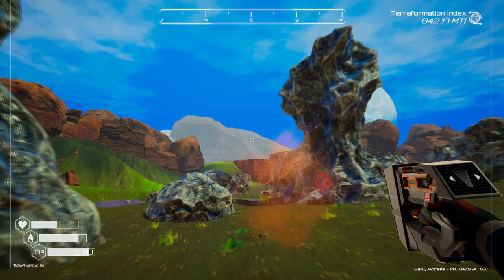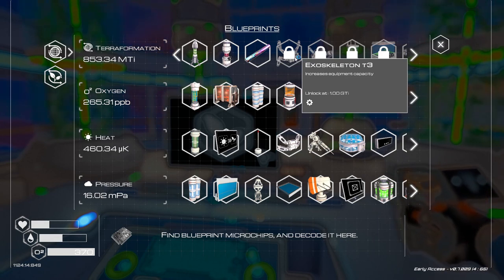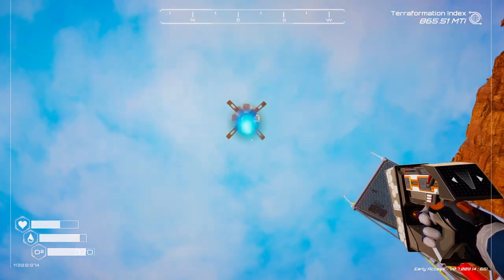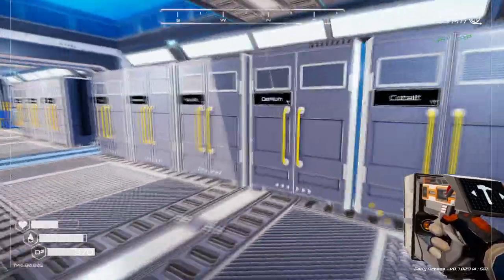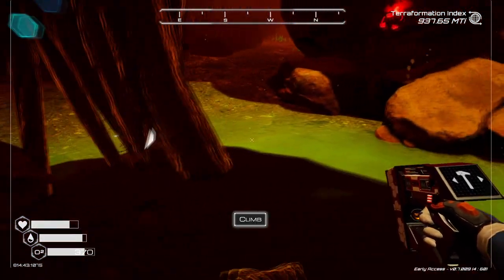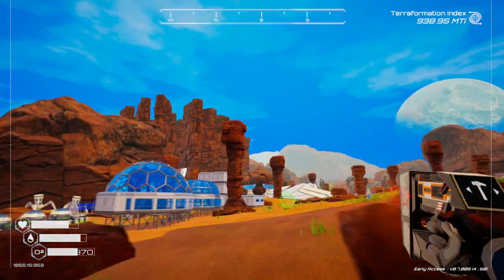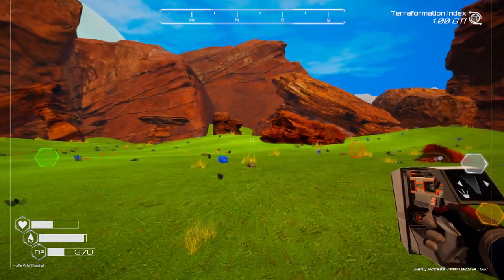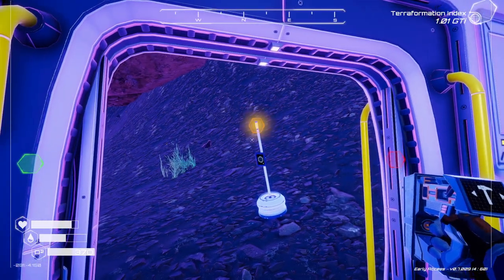We Can Open The Warden's Altar! Planet Crafter Gameplay S1-Ep29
Now that we can craft super alloy rods, let's launch some more rockets before we go trying to find the coordinates we got last time!

Please join me as we explore, survive and work to terraform a planet!